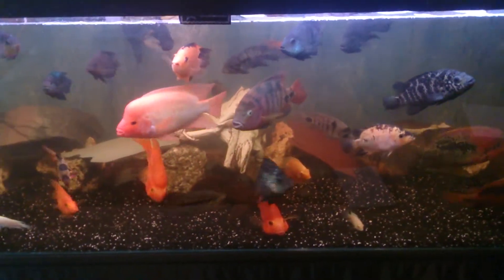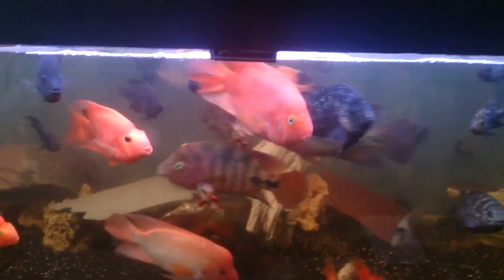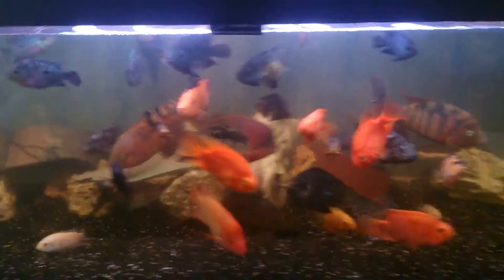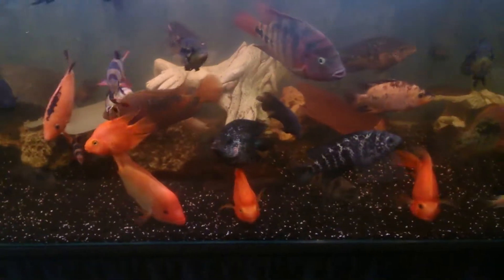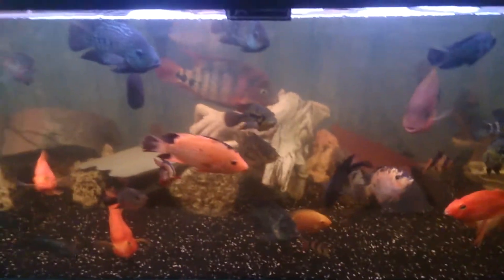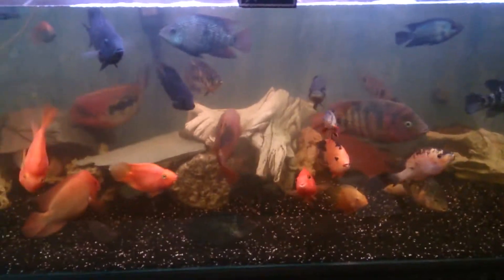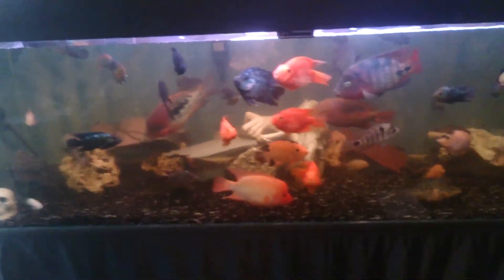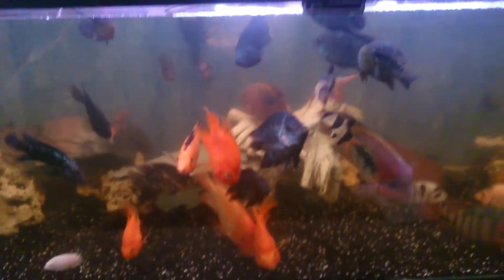Cichlids - L.A.T.A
Look At The Aesthetics